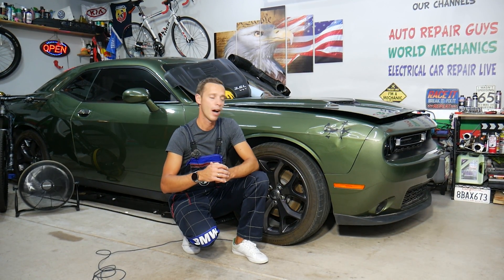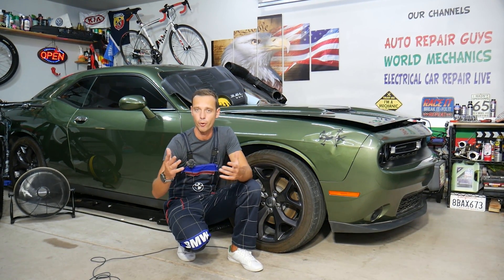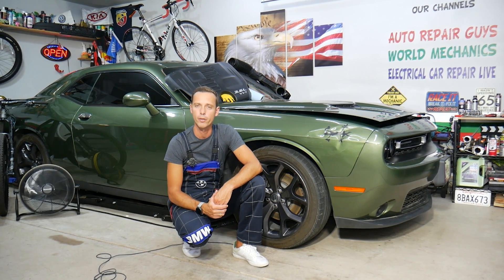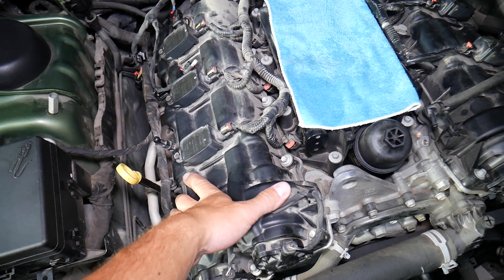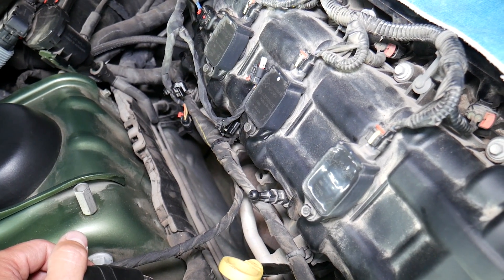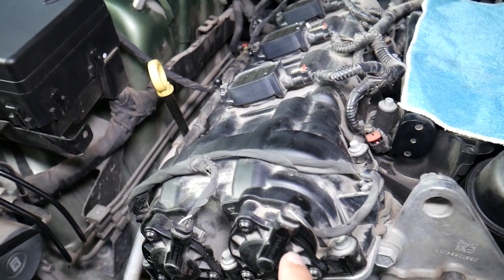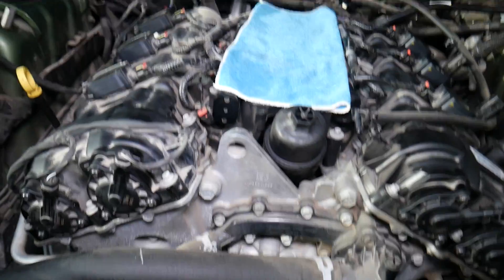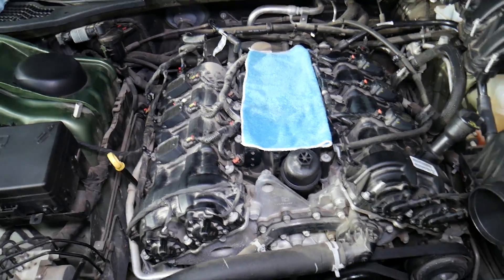WHERE IS IGNITION COIL 1 2 3 4 5 6 LOCATED ON A CAR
► Car Parts More Parts Bellow ▼
If you have a car with gasoline engine made in the last 20 years it is very likely that you have ignition coil over spark plug type if ignition. Most of the times if you have 3 cylinder engine you will have 3 ignition coild, 4 cylinder will have 4 ignition coils and 6 cylinder engine will have 6 ignition coils. If you need to find where the cylinder 1 ignition coil is, or cylinder 2 ignition coil, or cylinder 3 ignition coil, or cylinder 4 ignition coil, or cylinder 5 ignition coil, or cylinder 6 ignition coil is located in this video we will explain that. You will need to know that for multiple reasons, for instance, if you have check engine light and code that relates to ignition coil on cylinder number 3 you will know exatcly which coil to replace. Hopefully the video will be helpful to any of you that need to know where the cylinder 1 ignition coil is, or cylinder 2 ignition coil, or cylinder 3 ignition coil, or cylinder 4 ignition coil, or cylinder 5 ignition coil, or cylinder 6 ignition coil is located on a car.

► Ignition Coil
► Ignition Coils and Spark Plugs
► Radiator Fan
► 5W-20 Oil
► Oil Filter